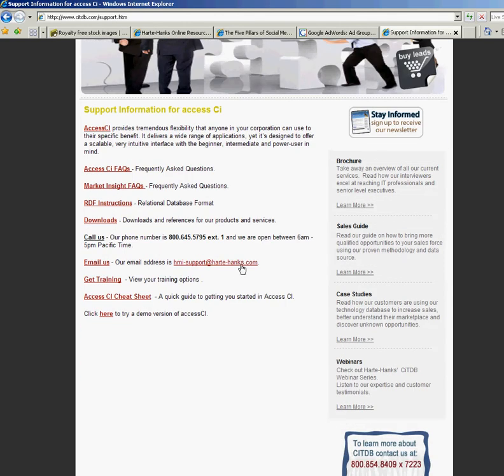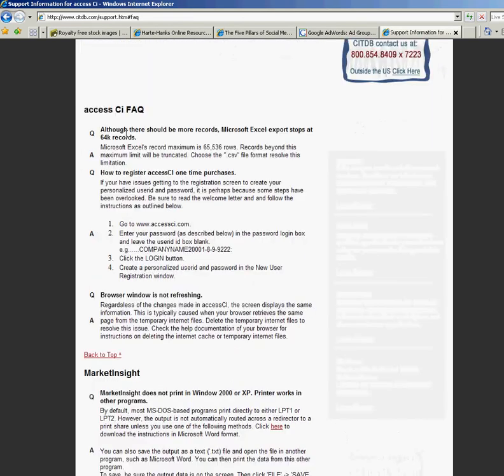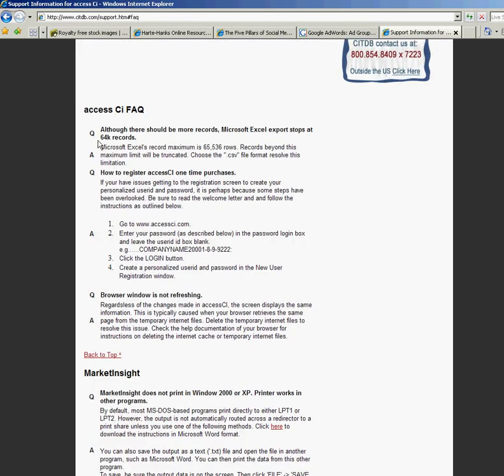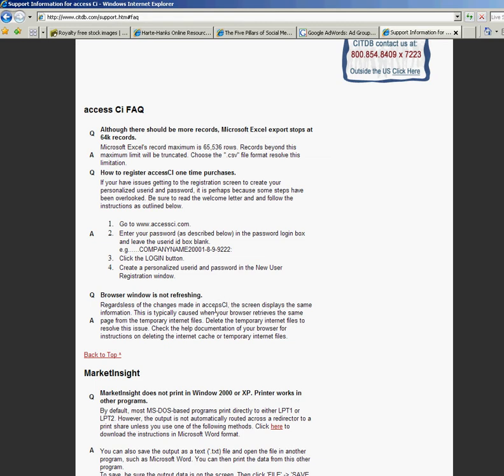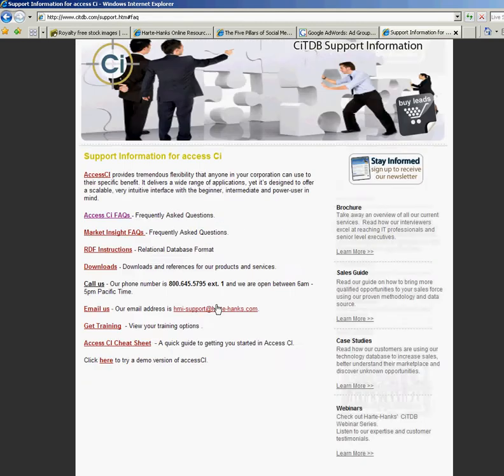Access CI FAQ